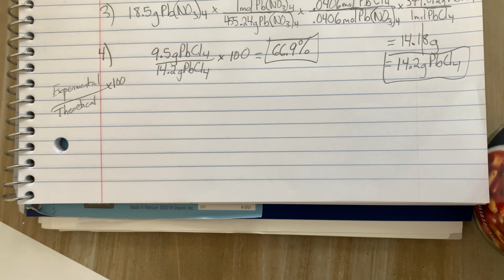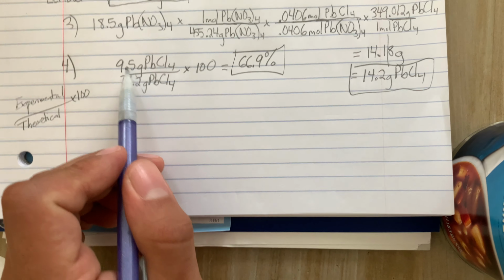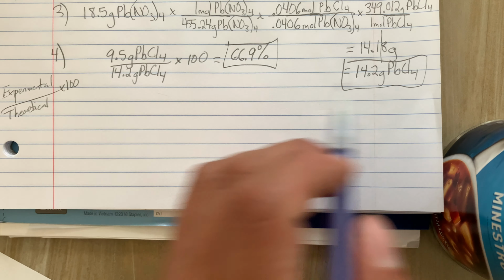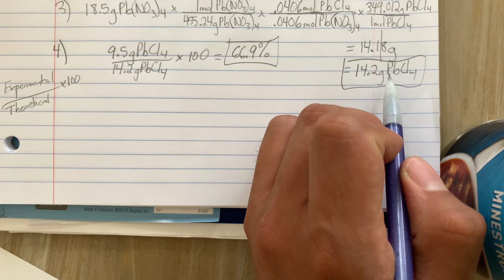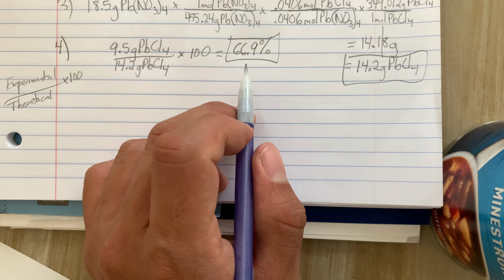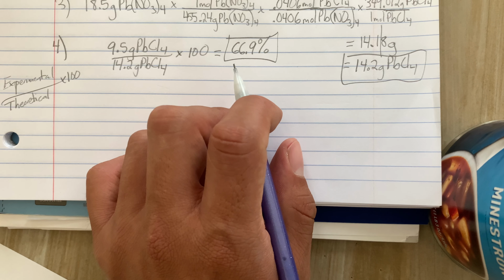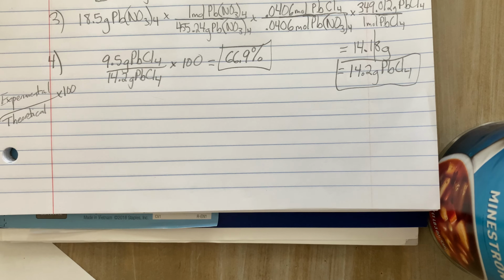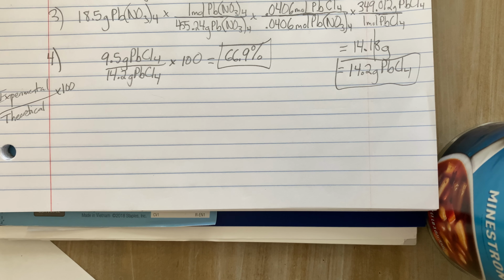AP Summer Review - Q12b